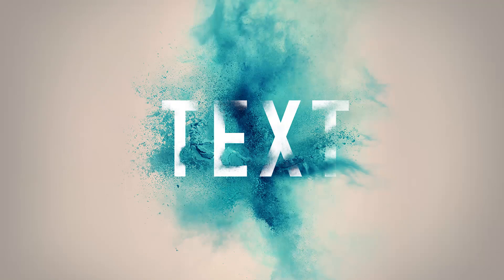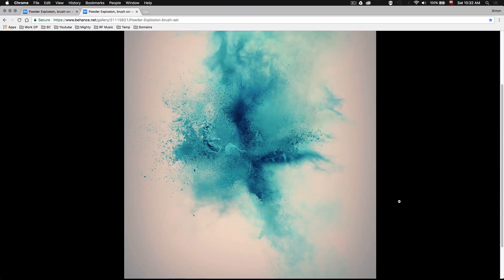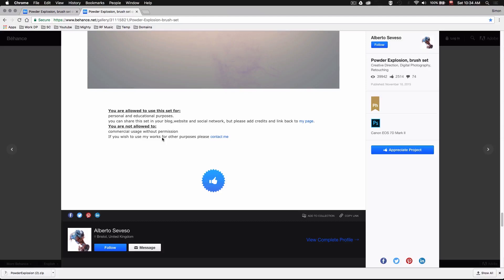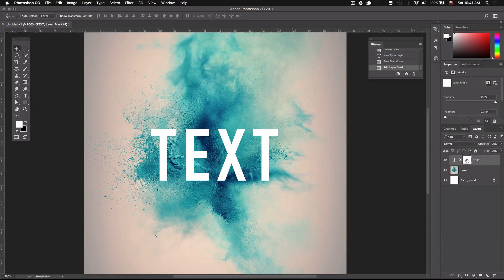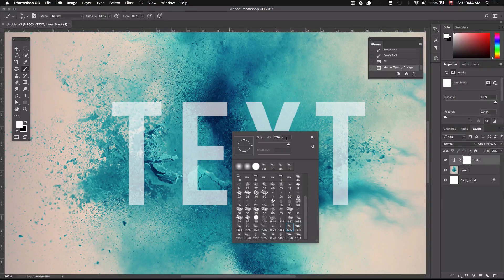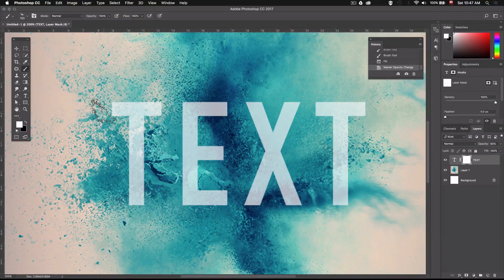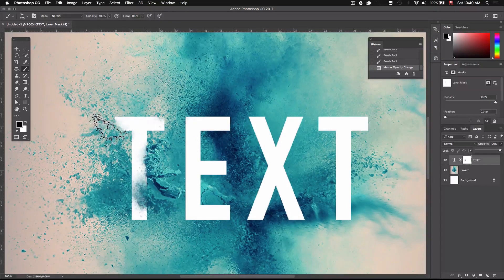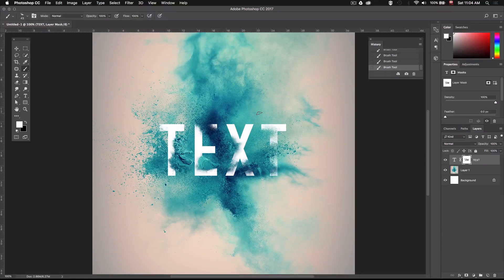Photoshop Tutorials - Powder Blast Text Effect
In this Photoshop tutorial I will show you how to integrate this powder blast effect to your text or lettering. You will learn how to recreate the effect for yourself whether you are a beginner or an expert.

Alberto Seveso: (Feel free to drop him a like :)

Softwares used:
ScreenFlow

Blue Yeti Microphone: